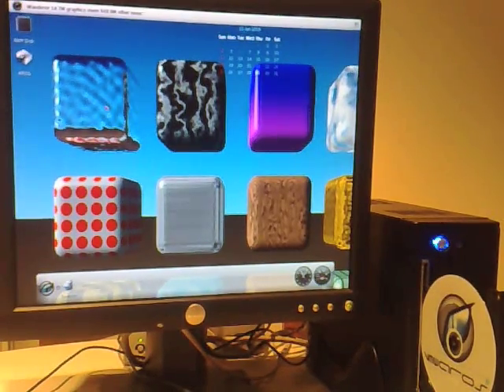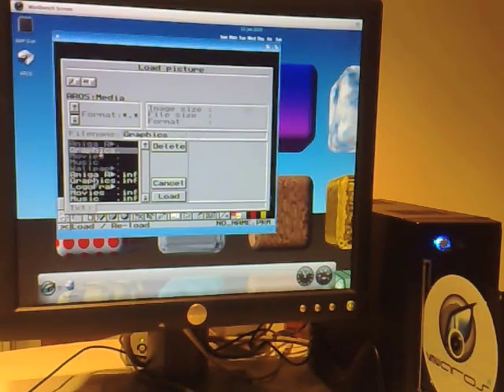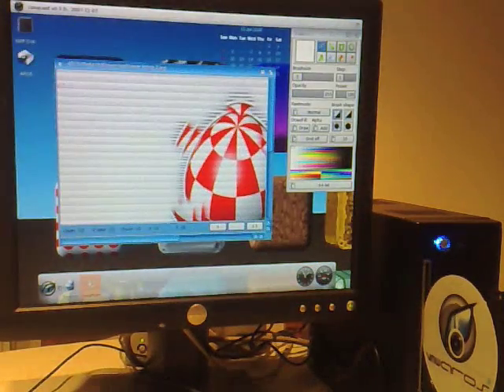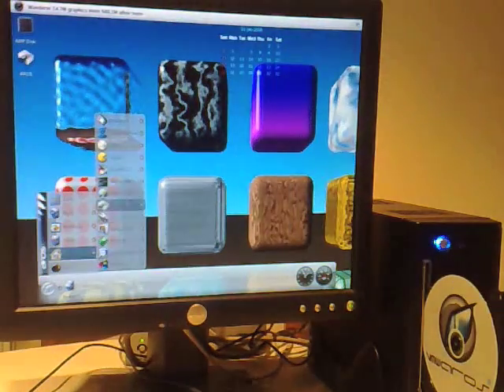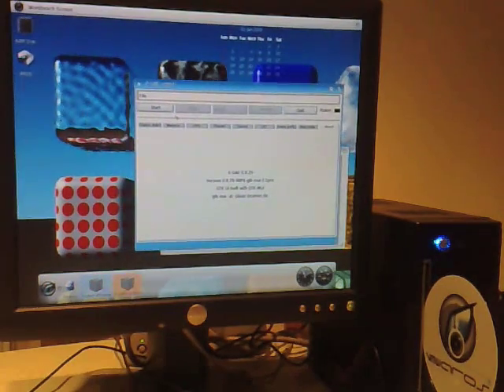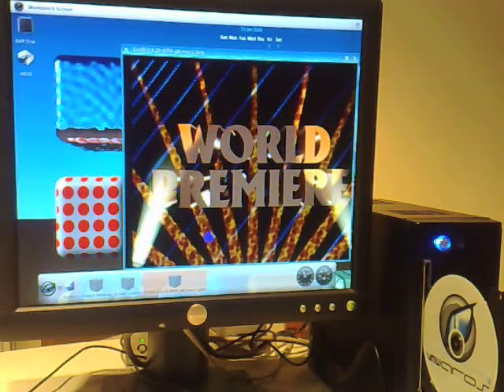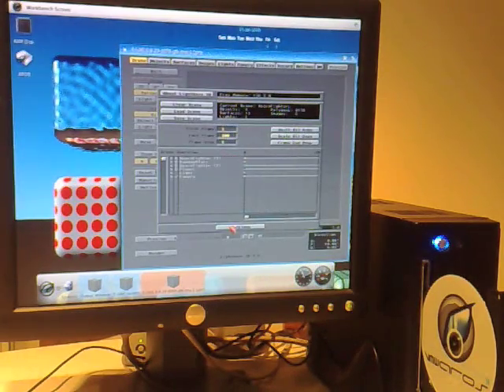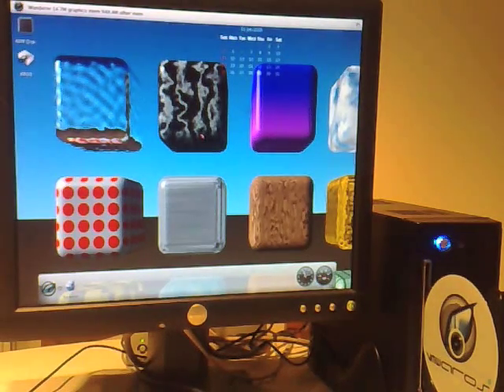iMica system Introduction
Hi all, this is a demonstration of the speed of the "iMica" computer which is powered by Aros.

It uses VmwAros v1.02 and makes a great little hobby computer. Please take a look at my site for more details and maybe view following Aros sites also.